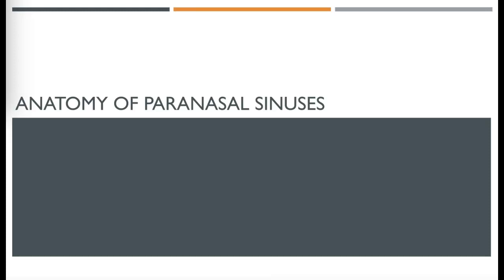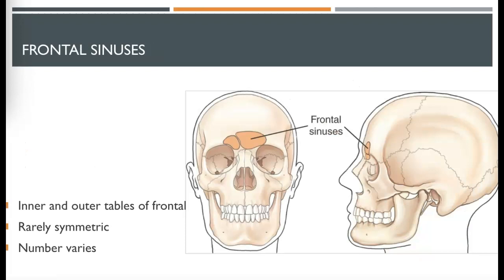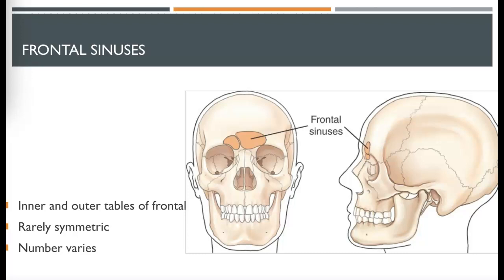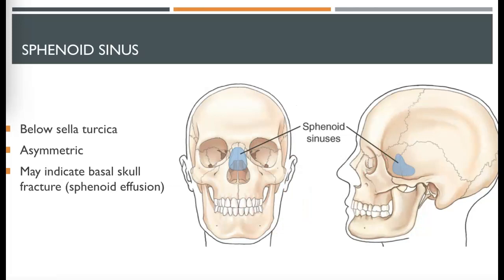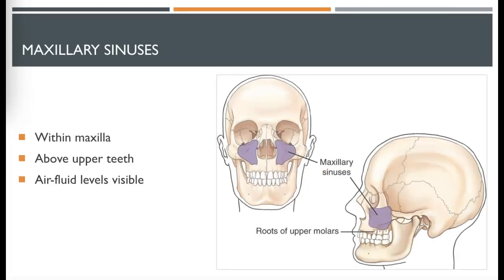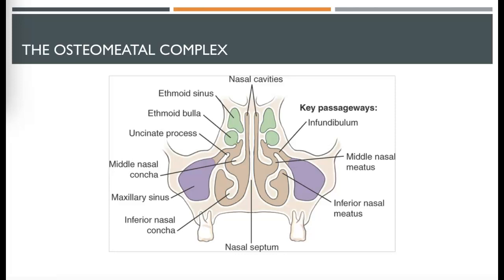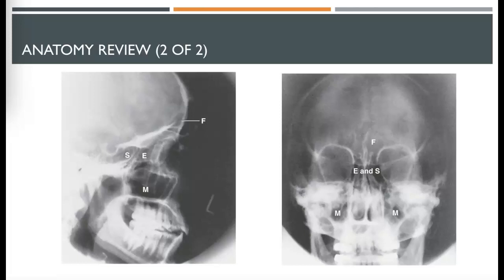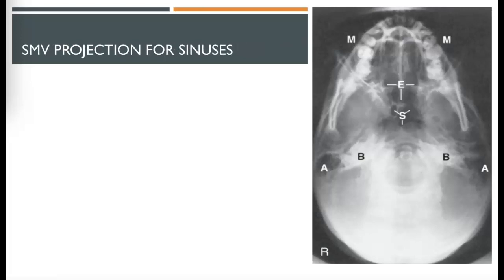Paranasal sinus anatomy